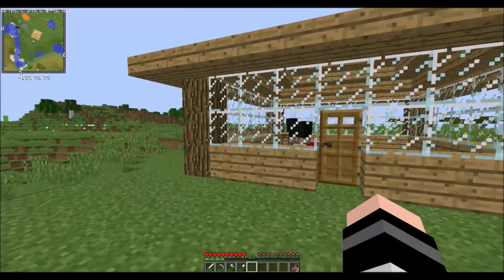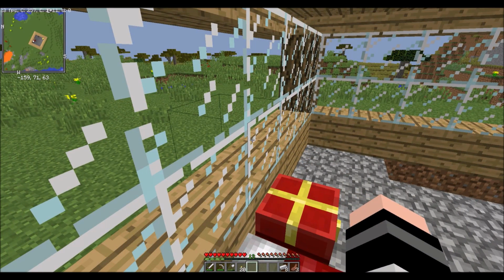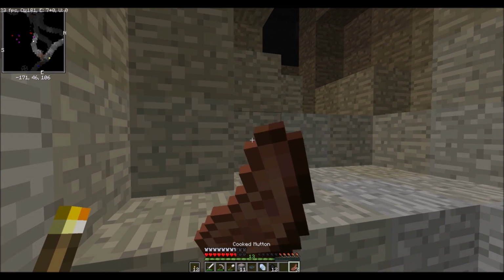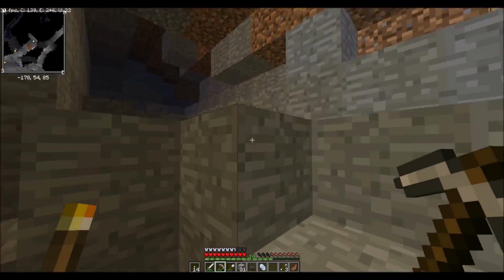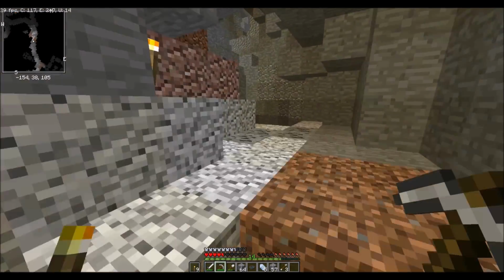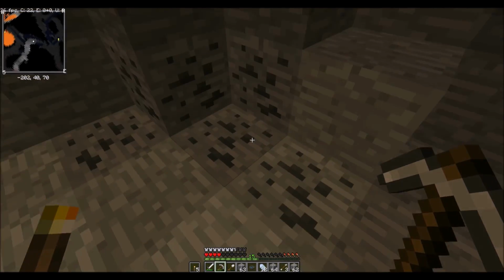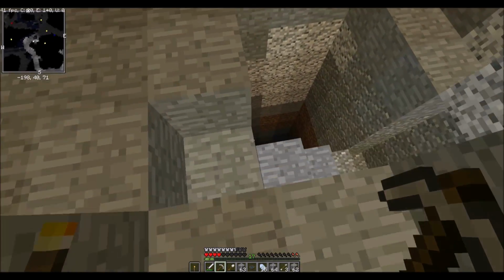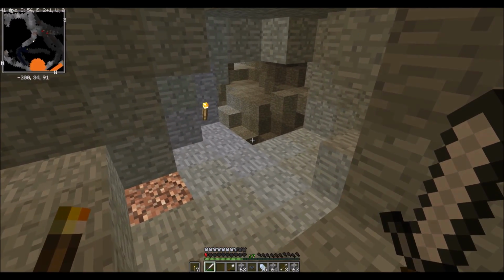WE FOUND CHARGED CERTUS QUARTS!!! | Cubies Ep. 2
This is a custom mod pack. I did not make any of these mods.